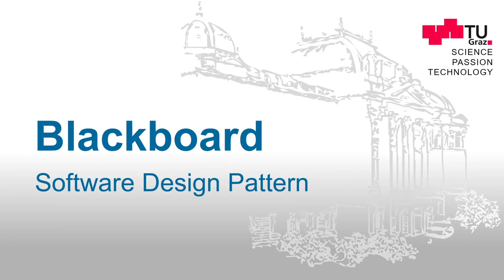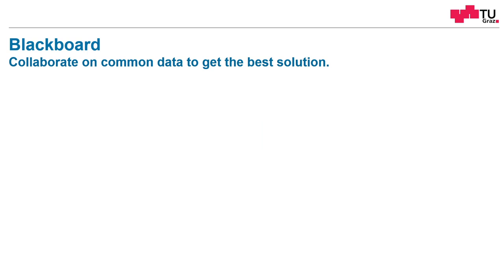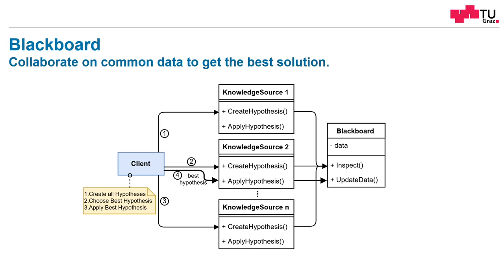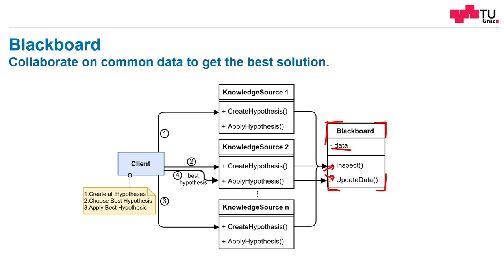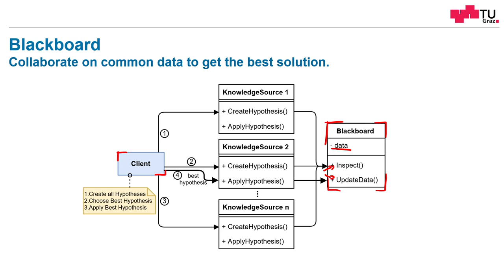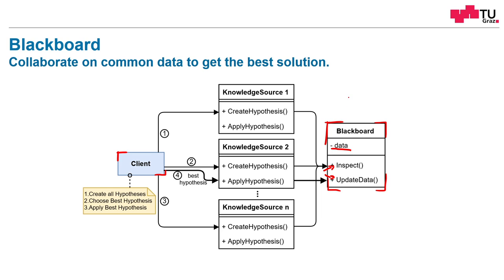The Blackboard Design Pattern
In this video, the Blackboard software design pattern is explained.
Blackboard: Collaborate on common data to get the best solution.